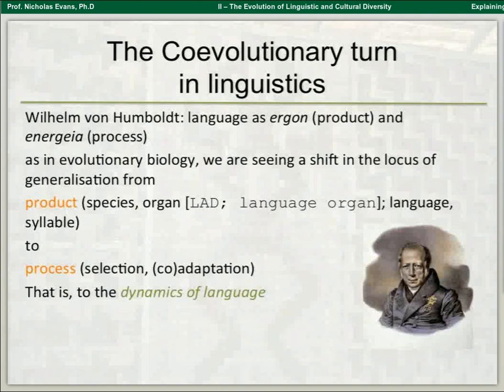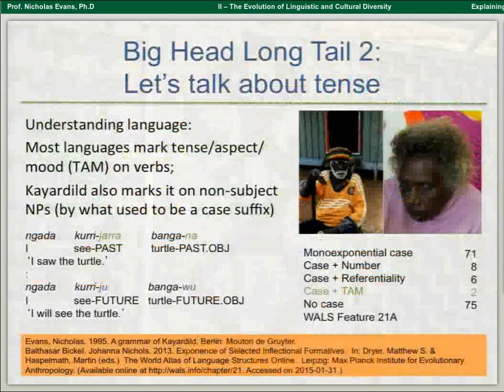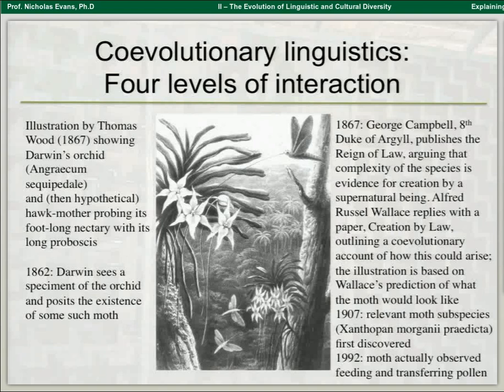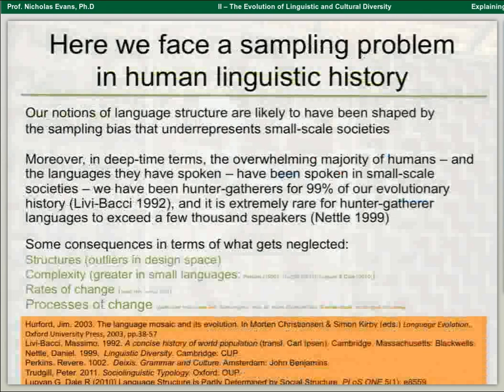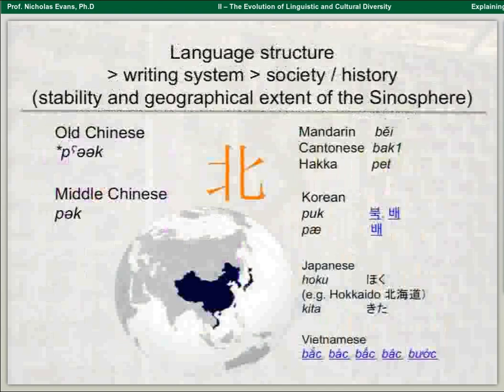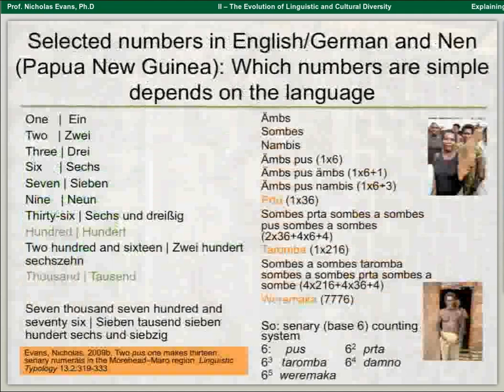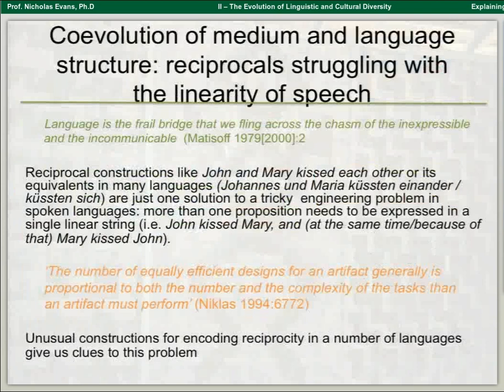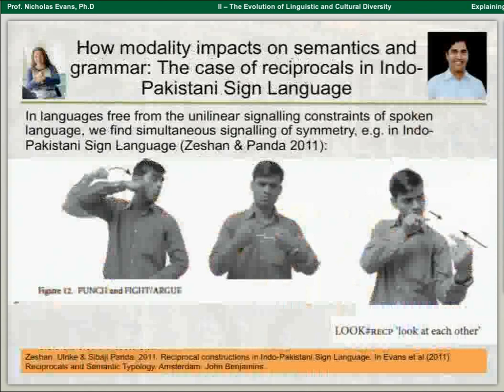Explaining Linguistic Diversity: A Coevolutionary Approach | Nicholas Evans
Explaining linguistic diversity: A coevolutionary approach, The Research Focus "Language: Birth and Decay" is concerned with how the sounds of speech are acquired by infants and young children in first language acquisition, how such acquisition stabilizes in healthy individuals, and how such patterns may dissolve following the onset of brain lesions. Spoken language is a defining human behaviour, and it is the very basis of our interaction with the environment as well as of our identity as individuals. For this reason, it is important to understand both how this faculty emerges during child development and the highly damaging effect that speech disorders have on so many aspects of life. Error patterns when language is learnt and when it unravels in speech disorders also provide a unique window to the mind, and are of prime importance for our emerging understanding of how linguistic diversity arises, how languages change, and how physiology and cognition interact to form the sound patterns of human language. Yet speech acquisition and disorders remain poorly understood because they are usually investigated separately from basic research on speech production and perception in healthy individuals. One of the Research Focus’ principal objectives is to overcome this divide by inviting leading scientists from different disciplinary backgrounds to consider how to develop unified models of child speech acquisition, of the mature speech production and perception system, and of speech disorders. The involved researchers intend to lay the foundations for a comprehensive research program in which modern experimental phonetic thinking hooks up with neurobiological and clinical reasoning, while embracing linguistic diversity. | Center for Advanced Studies LMU: 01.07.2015 | Speaker: Prof. Nicholas Evans, Ph.D

© This material may be protected by copyright law (Title 17 U.S. Code).